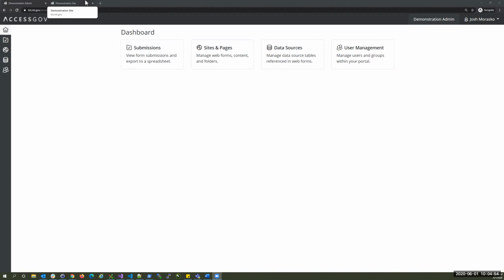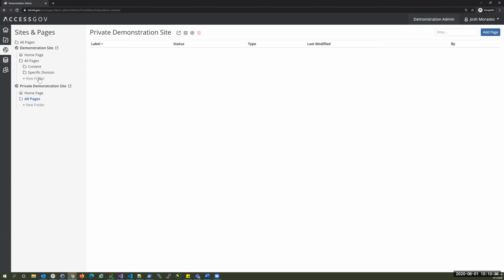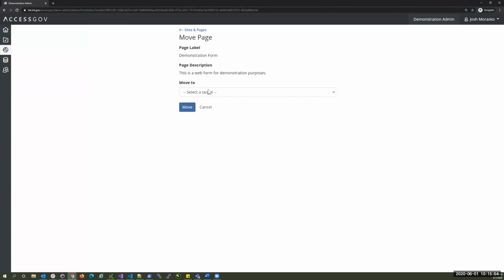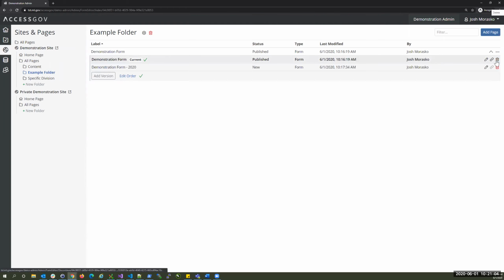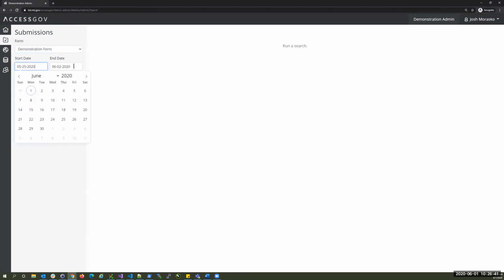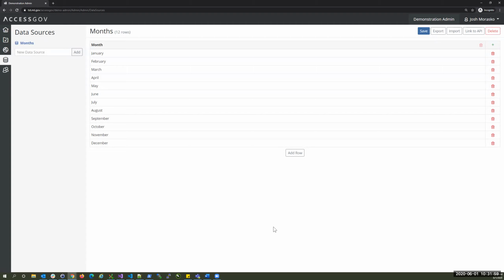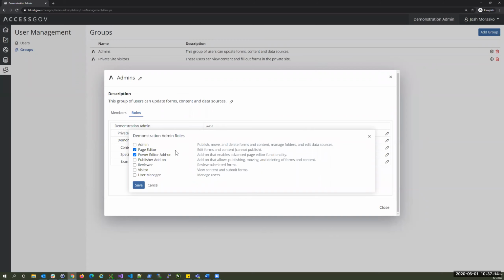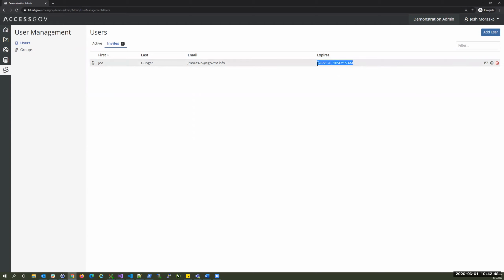AccessGov Admin Redesign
This demonstration outlines the functional and cosmetic updates associated with the 6-3-2020 production release.